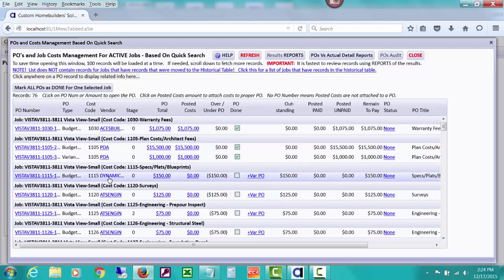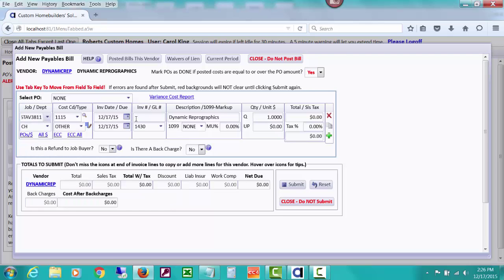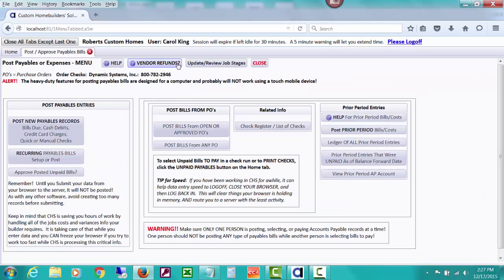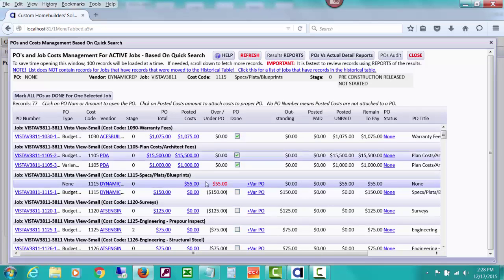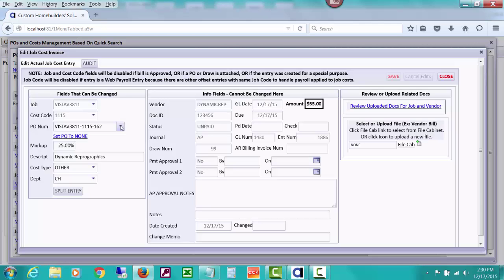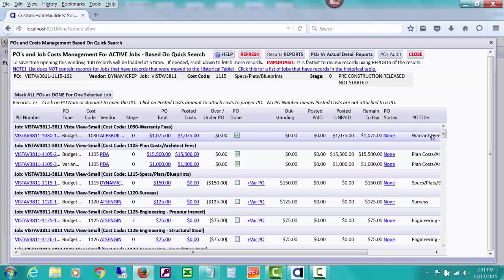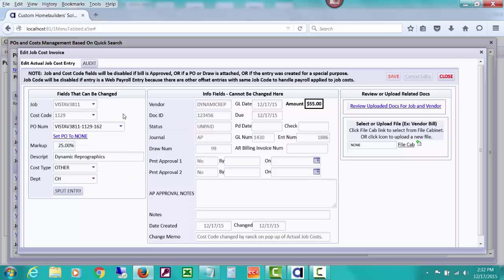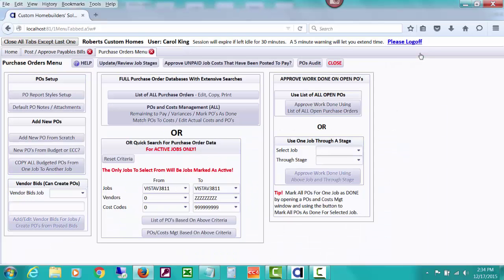3400 72 Overlook Attaching PO To Cost and Fix Later / Edit Cost Code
How to attach a PO to a payable bill later if it was not attached when the bill was posted. Edit a wrong cost code for a cost that is attached to a PO.